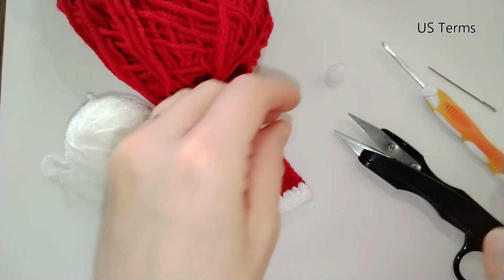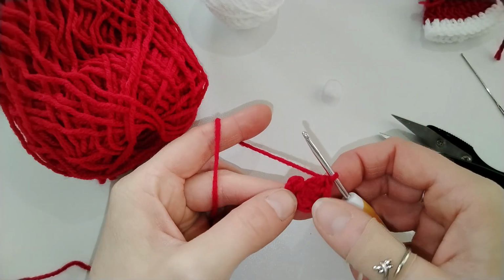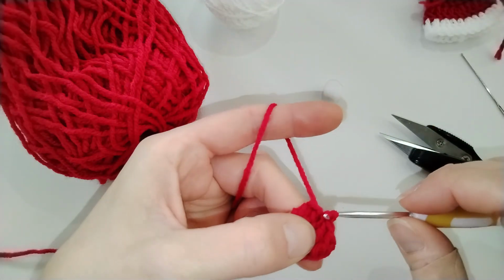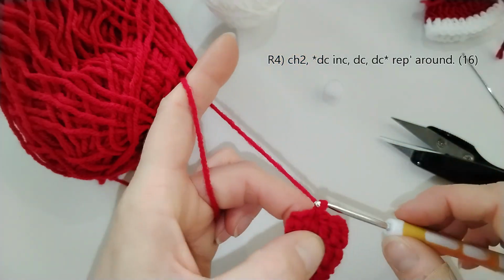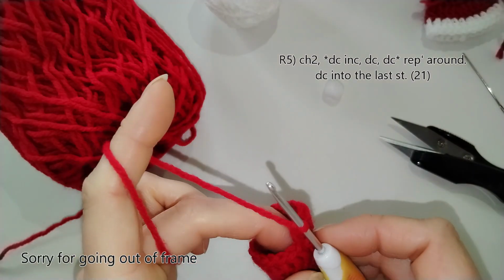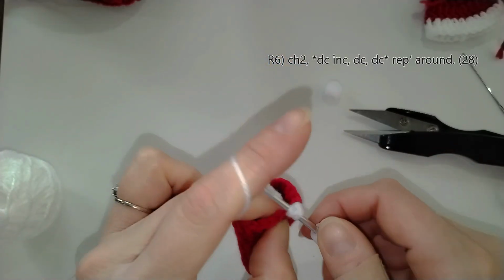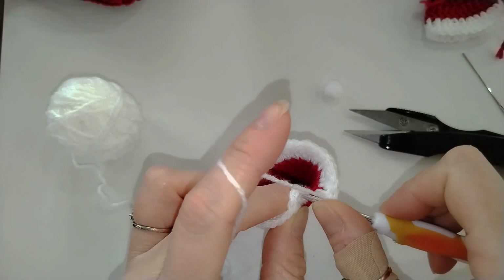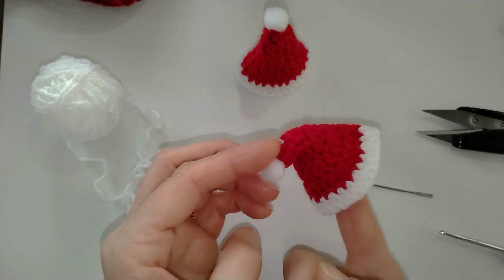Crochet mini Santa hat || Christmas crochet || Crochet Ornament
Hi everyone!
In this video I'll show you how to crochet this super cute and easy Mini Santa hat. I apologize in advance for leaving the camera frame for a little bit, but I do come back to it.
this video goes a little bit fast but you can always change the speed of the video in the setting wheel icon in the top right corner of the screen.

as always, I'll be using US terms.

For this little project, you will need DK yarn, a 3mm hook and a 12mm pompom (or you can make your own if you want.

Much love!

*Note - Please credit me as the pattern creator if you choose to share photos of your finished product on social media. thank you*